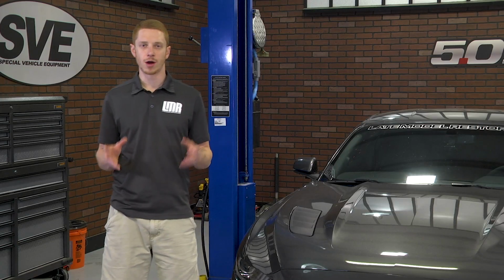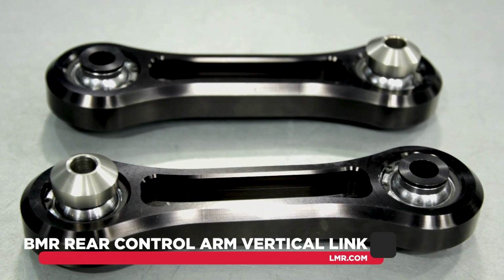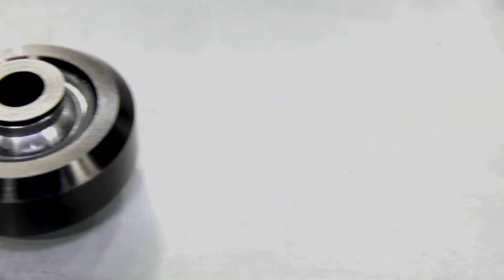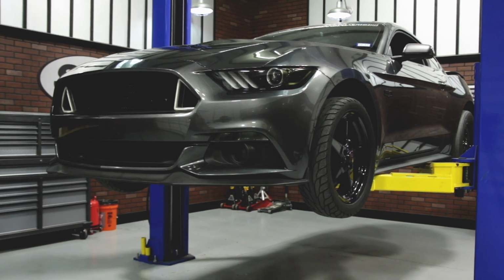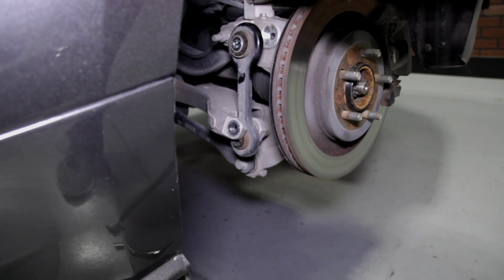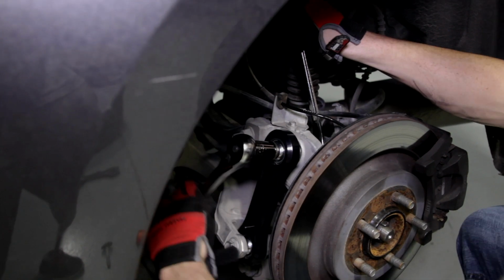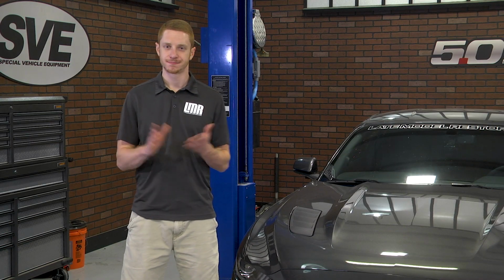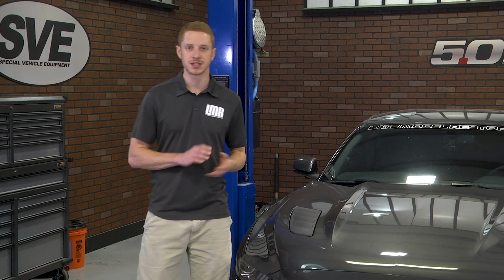S550 Mustang BMR Rear Vertical Links - Review & Install (15-21)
Follow along as Landan walks you through the review and install process of the BMR rear vertical link on your 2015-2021 S550 Mustang!

Parts Included In This Video
BMR-TCA045
BMR-TCA048R